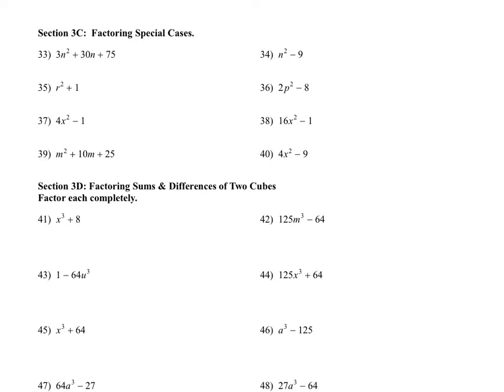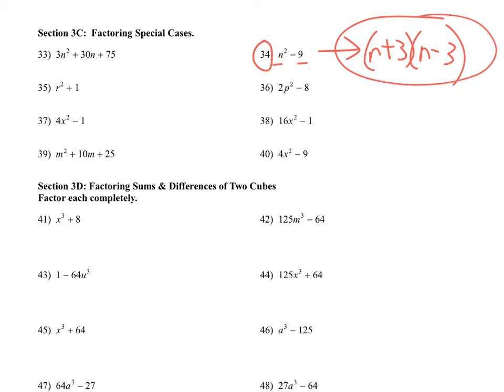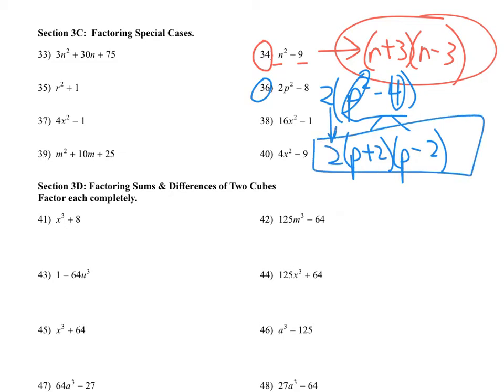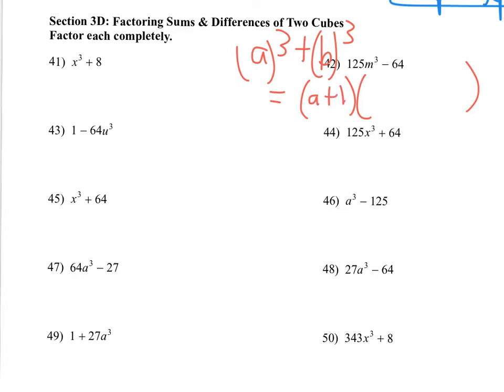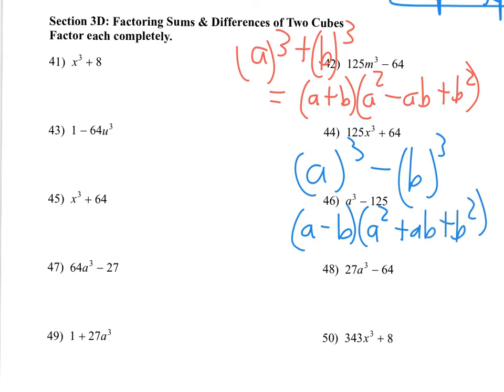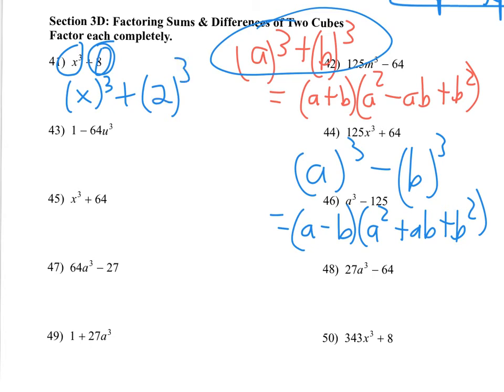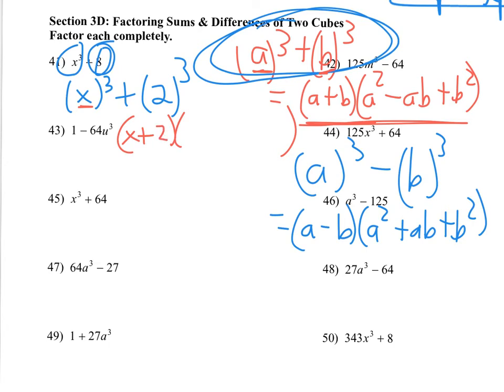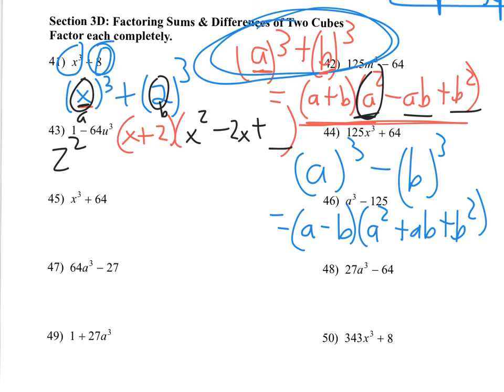a2t u3 s3 v4